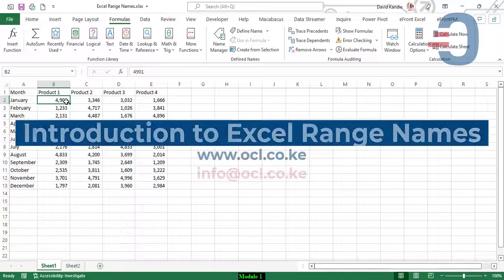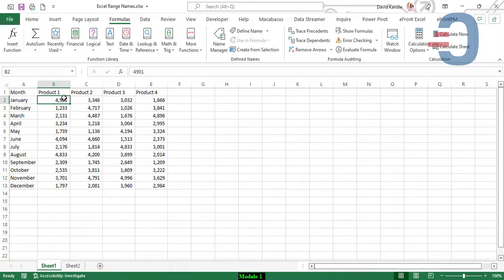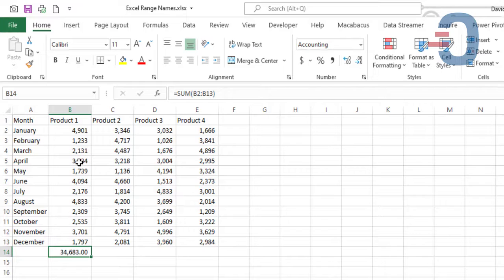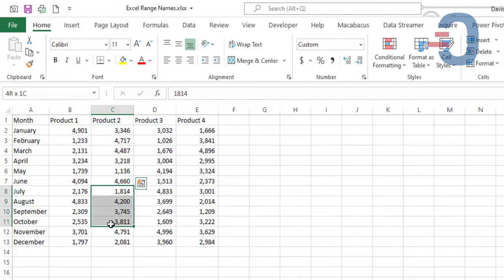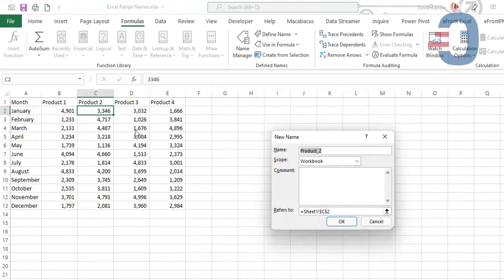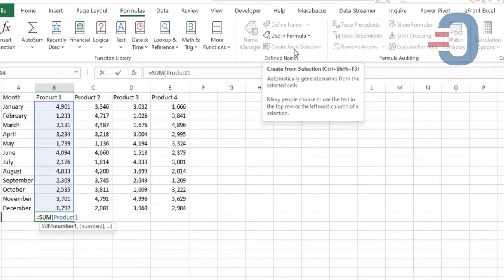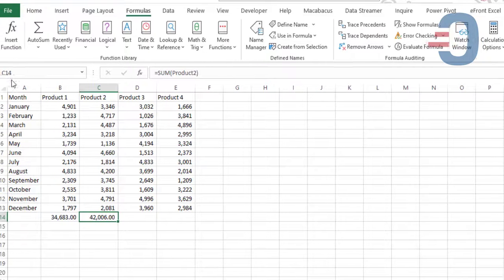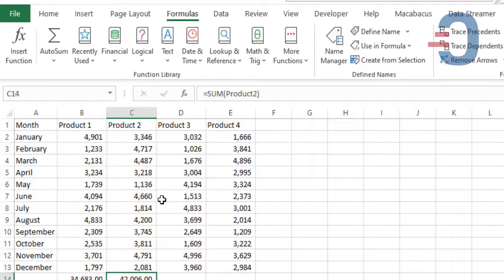Introduction to Excel Range Names Tutorial - Excel Master Class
Range names are names used to refer to cell references, formula results, or values. They are often used to avoid hard-coded values appearing in formulas and to make formulas clearer in general. They are stored in what is known as the Name Manager in Excel